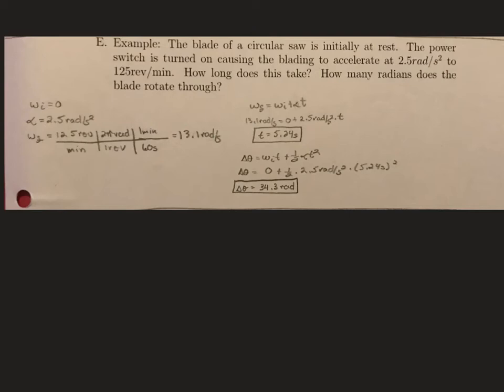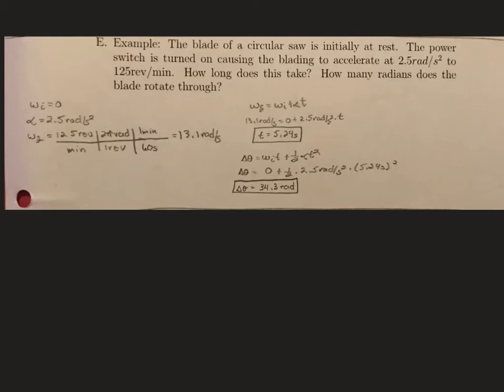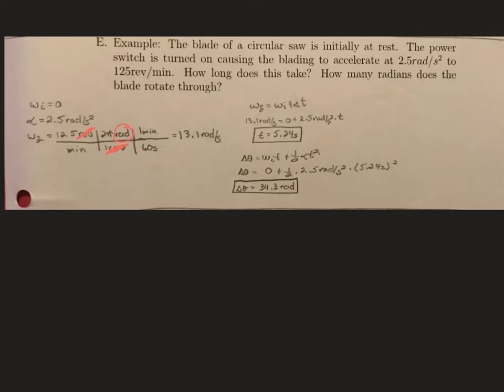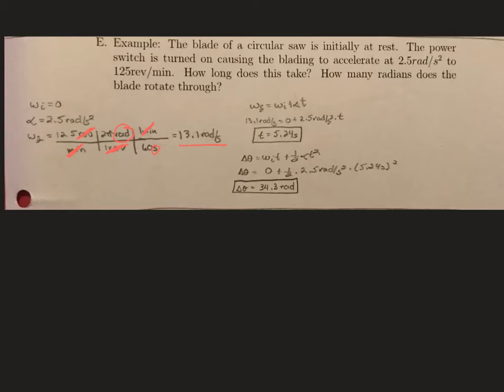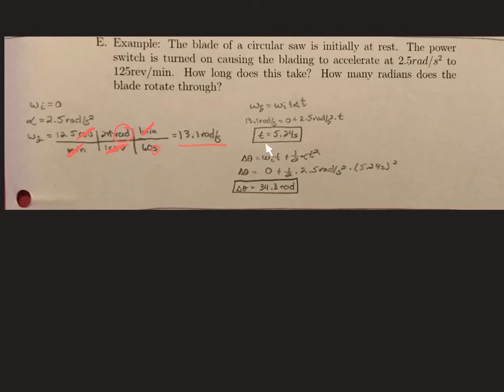Topic 7 Page 2 Example E